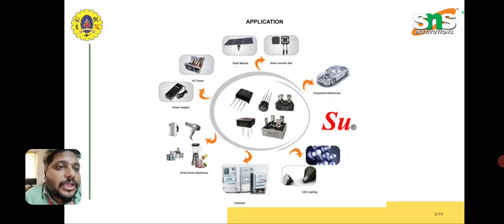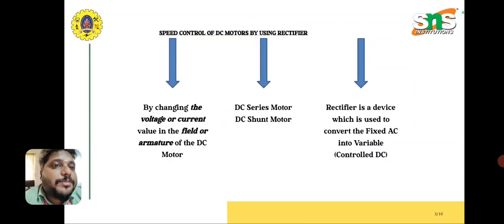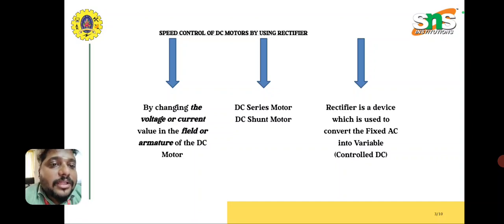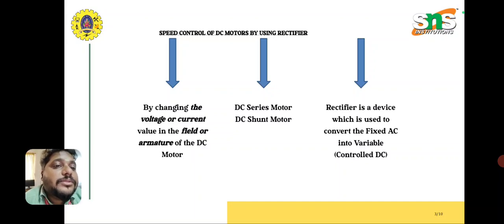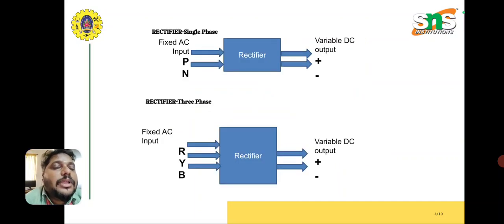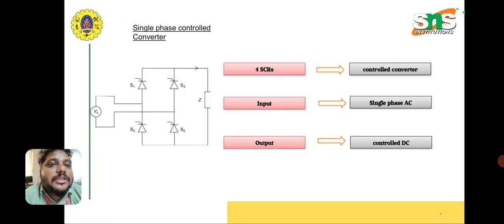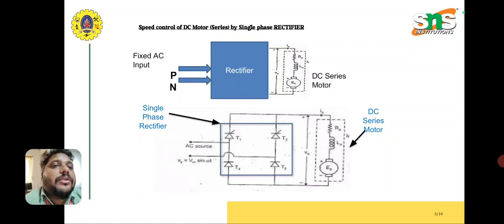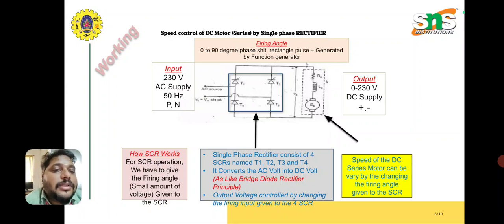Lecture on Application of Converters | Electrical Drives and Control | SNS Institutions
This lecture video explores the diverse applications of converters in modern technology, highlighting their role in enabling efficient energy conversion and management.

Topics Covered
1. Renewable energy systems: Converters in solar and wind power systems, maximum power point tracking (MPPT), and grid integration.
2. Electric vehicles: Converters in electric vehicle powertrains, charging systems, and battery management.
3. Power supplies: Converters in DC-DC power supplies, AC-DC adapters, and uninterruptible power supplies (UPS).
4. Industrial applications: Converters in motor drives, industrial power supplies, and automation systems.
5. Consumer electronics: Converters in portable devices, laptops, and other consumer electronics.

Learning Objectives
1. Understand the role of converters in various applications and industries.
2. Learn about the specific challenges and requirements of different applications.
3. Develop an appreciation for the importance of converters in enabling efficient energy conversion and management.